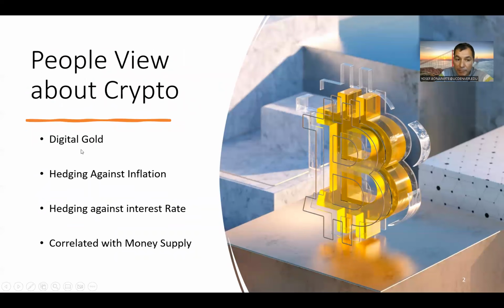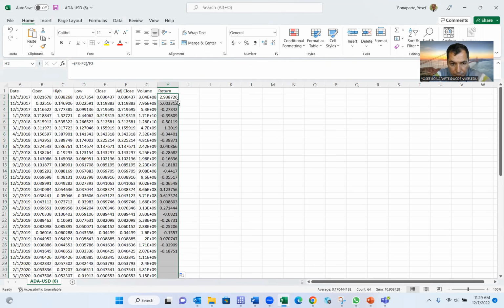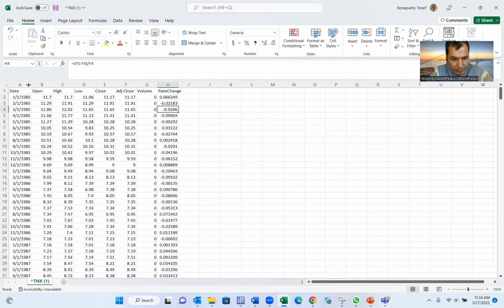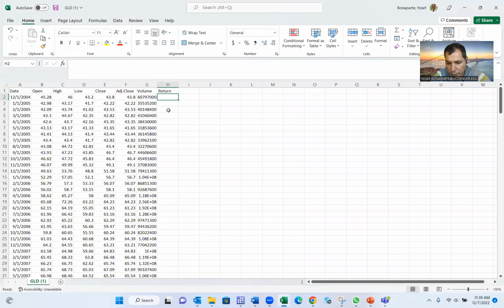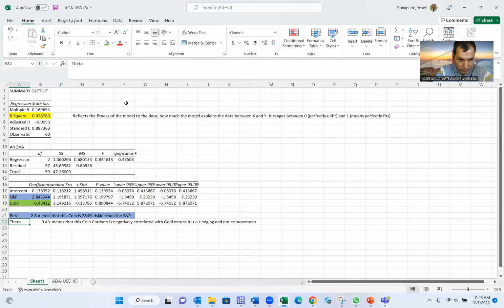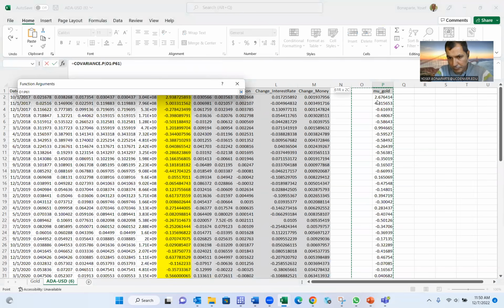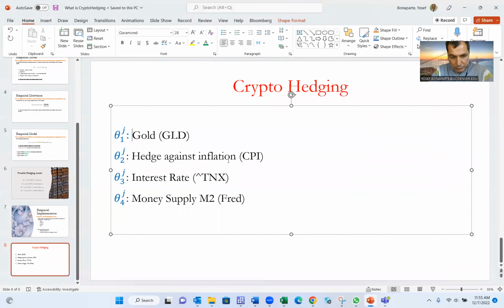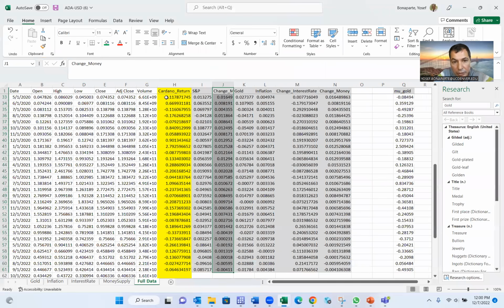Cryptocurrency Hedging and sensitivity to Gold, Inflation, interest rate and Money Supply.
This video demonstrate how to analyze of a Cryptocurrency or a coin can be a Hedging asset or sensitive to Gold, Inflation, interest rate and Money Supply. We use Excel file with step by step analyses so one can replicate the work